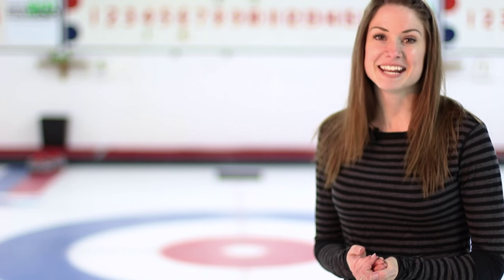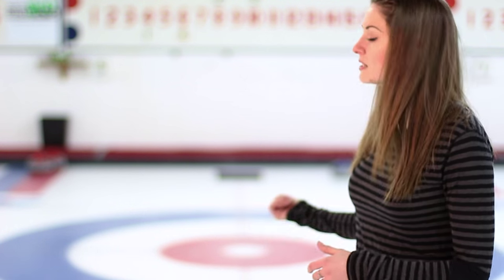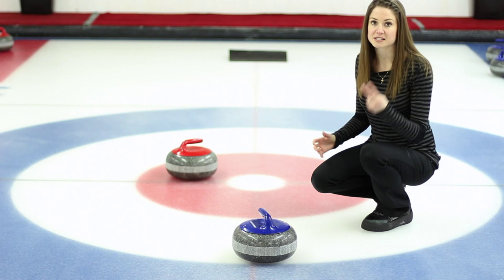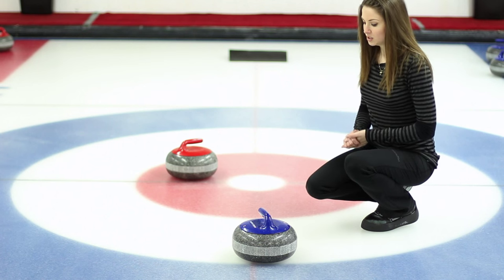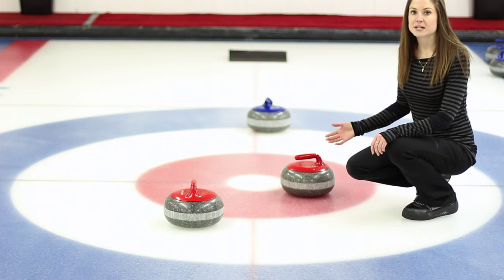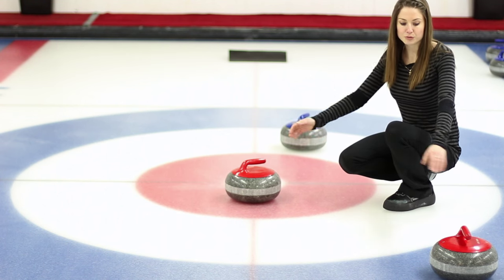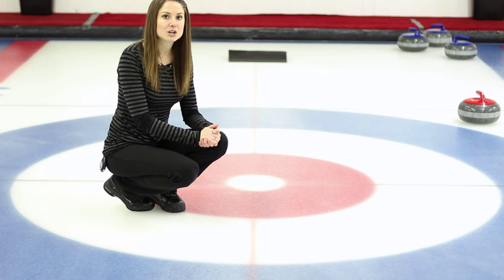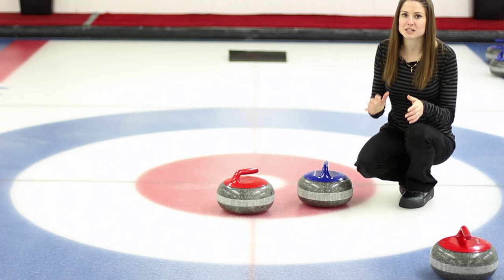Learn To Curl - Tip #4 - How To Score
Learn how to score (in curling) with me!
THUMBS UP if you like it!